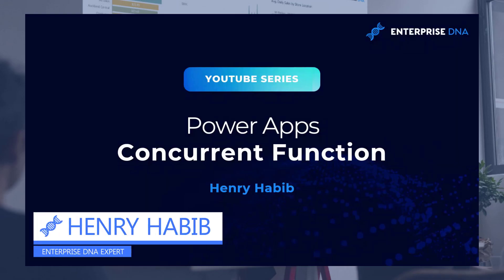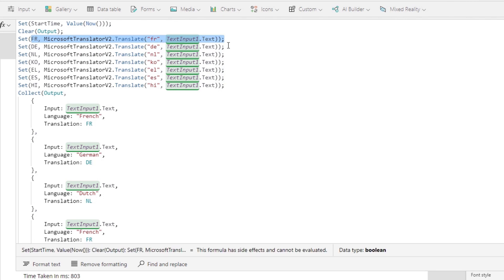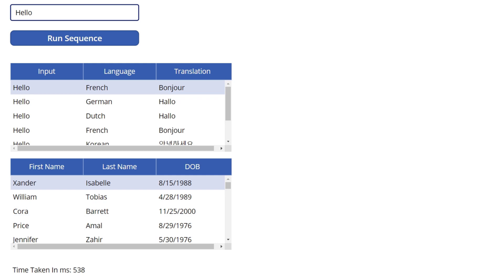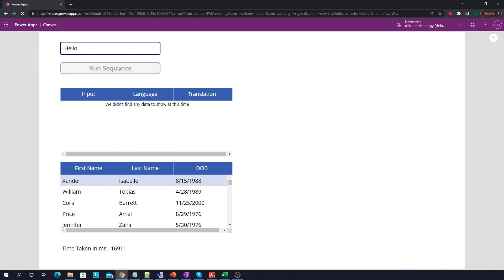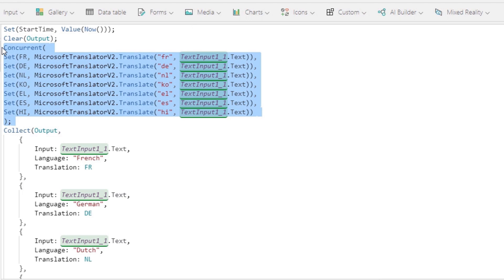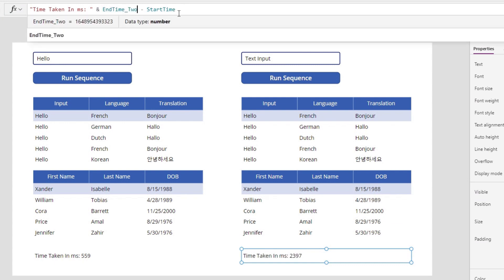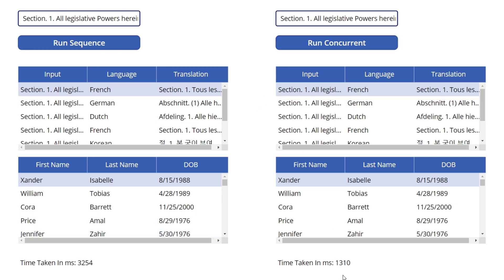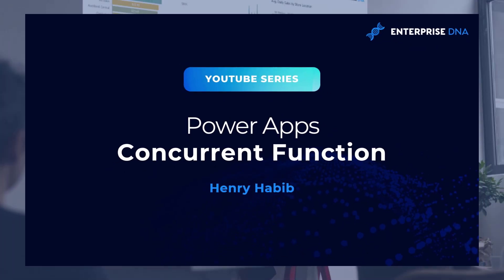How To Use Concurrent Function In Power Apps For Faster Process Time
Concurrent functions are a way great to optimize your Power Apps. Concurrent enables you to run processes in parallel instead of in sequences, making your Power Apps a lot faster. In this tutorial, Henry shows you how to use the Concurrent function, and shows you a side-by-side performance difference between regular sequence processes, and concurrent processes.

Video Details
00:00 Introduction
00:48 Application overview
01:05 Variables
04:18 Concurrent function
07:24 Test run